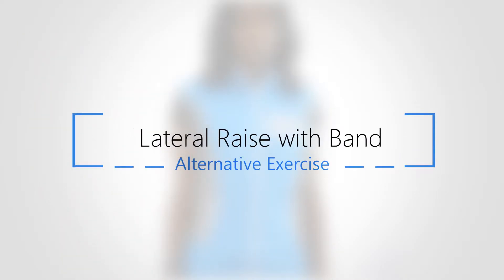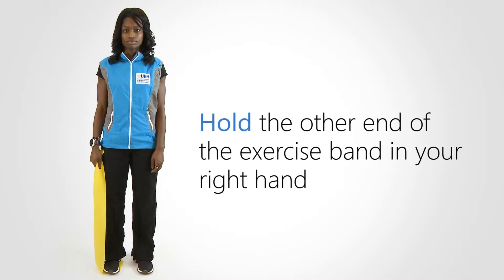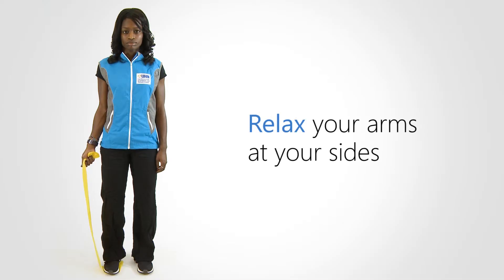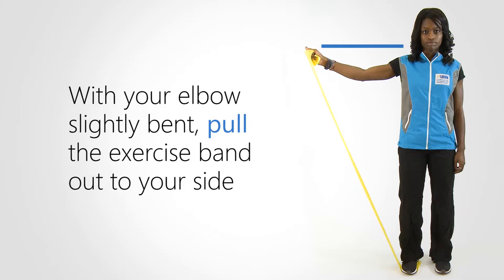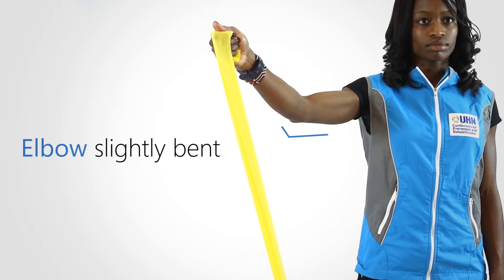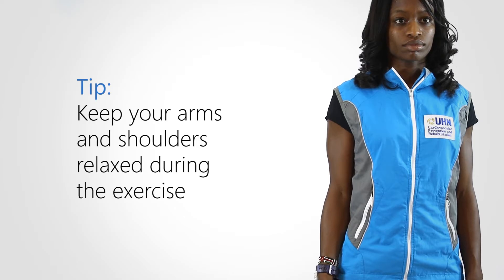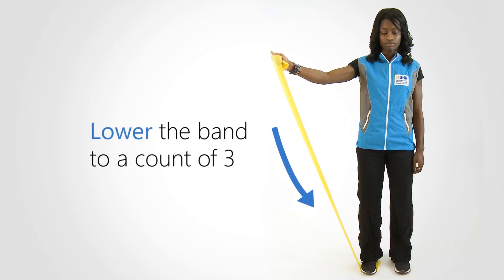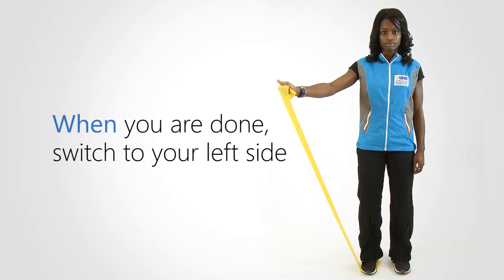How to do a Lateral Raise (Alternate Exercise): Health e-University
Do not do this exercise if you have any shoulder problems.

The lateral raise is a resistance training exercise that works your shoulder muscles. This exercise uses an exercise band for resistance. The lateral raise is an alternate exercise to the external rotation. Watch the video to learn how to do this exercise safely.

Resistance training is a type of exercise that increases the strength of your muscles. Resistance training is done by:
• Lifting weights (also called dumbbells),
• Using your body weight for resistance, or
• Using exercise bands
Research says that doing resistance training 2 to 3 times each week can make your muscles stronger and able to work for a longer time (increase muscle endurance). Doing resistance training can also:
• Help manage your blood sugar
• Help you live on your own for longer
• Make everyday activities feel easier
• Help make your bones stronger
• Help make your joints stronger
• Improve your balance and reduce falls
• Improve your mood
• Improve your sleep
• Lower your body fat
• Raise your self-confidence, self-image and quality of life
Resistance training uses the terms ‘repetition’ and ‘set’.

• A repetition is one complete motion of an exercise

• A set is a group of repetitions done without stopping

Repeat the lateral raise until you have finished 10 to 15 repetitions. Start by doing only 1 set.

This video is for information only. It does not replace advice or treatment from your doctor. Do not do this exercise if you have any shoulder problems. Talk to your doctor before you start an exercise program. Stop doing any exercise that causes pain and tell your healthcare team.

Donations to the On Track to Cardiac Recovery fundraising walk contributed directly to this project. For more information or to print or download a resistance training program,